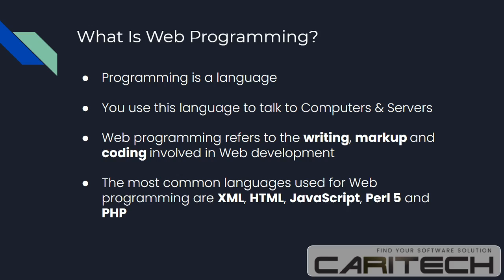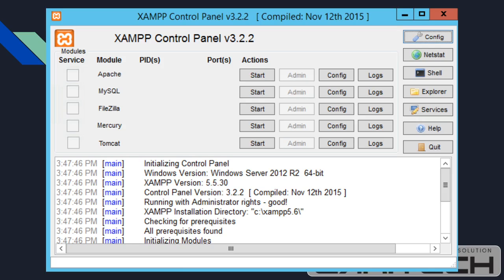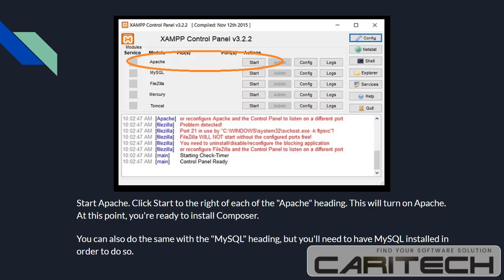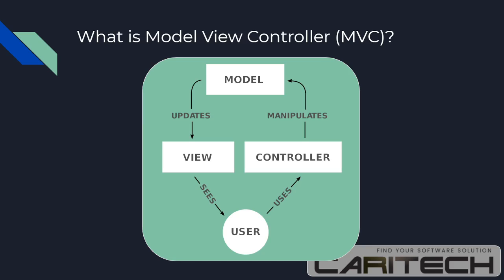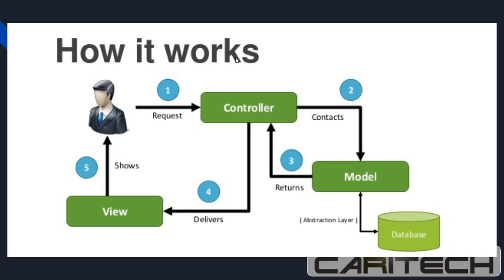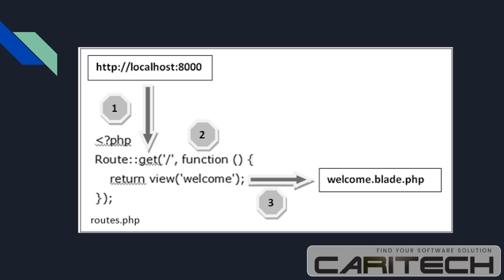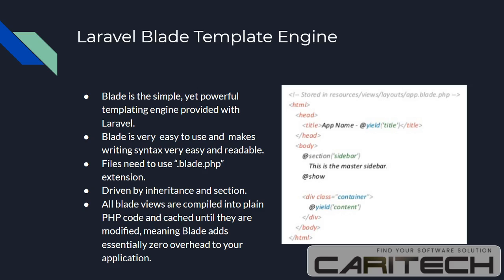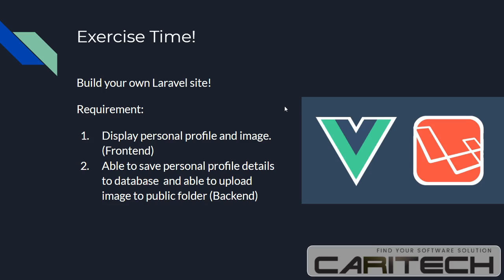Introduction to Laravel | Learn From Home Session by Caritech & Tech Dome Penang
Let's learn Laravel together!

Learn the basics of Laravel and how to install Laravel